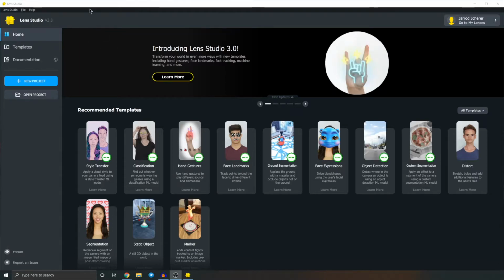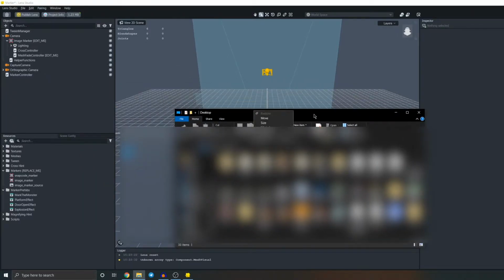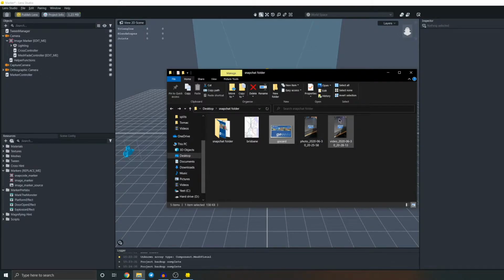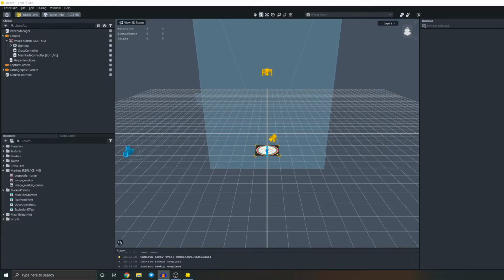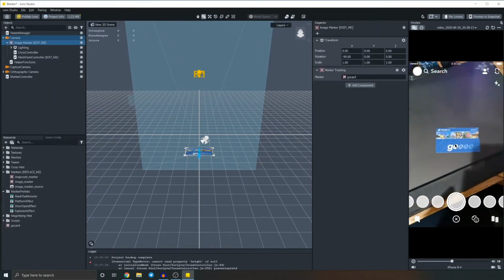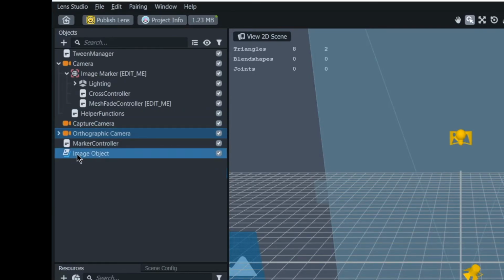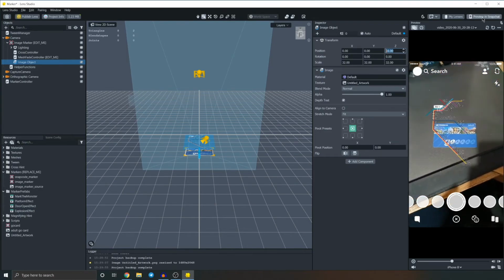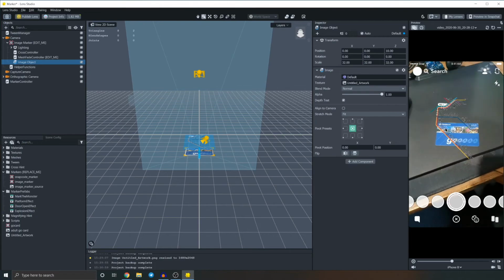How to make a snapchat augmented reality metro map filter